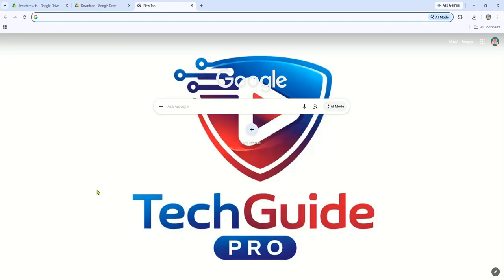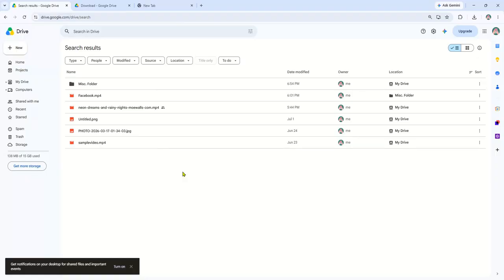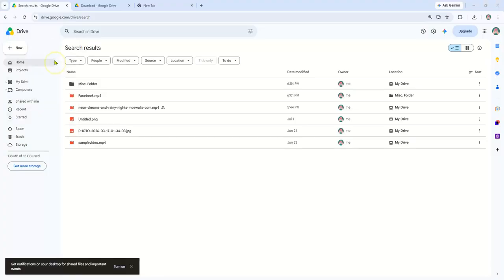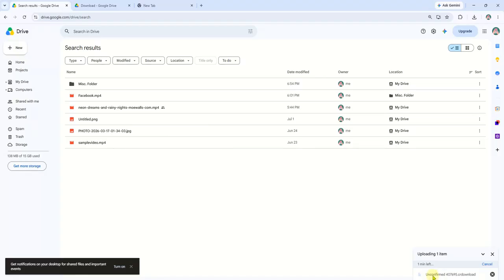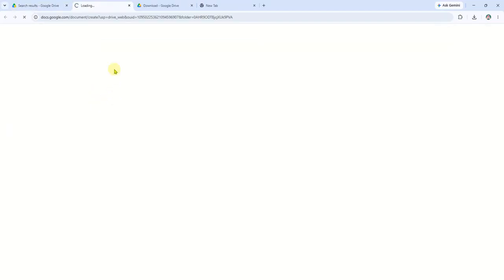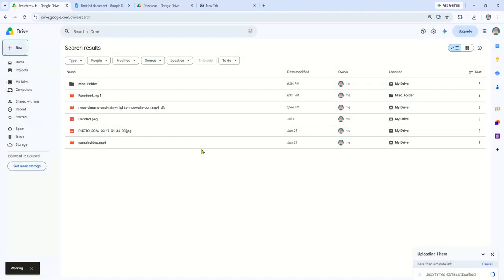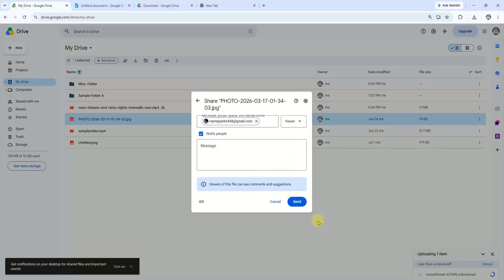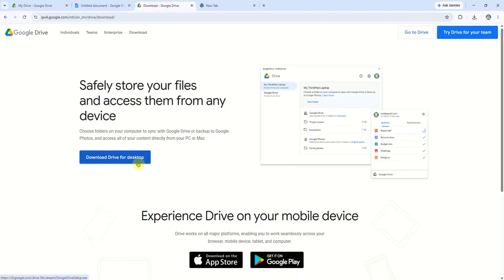How to Use Google Drive in Windows - Easy Guide 2026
Learn how to use Google Drive in Windows.

This comprehensive tutorial will teach you how to navigate Google Drive, upload and organize files, and share documents with ease. Whether you're looking to back up important data, collaborate with others, or simply store files in the cloud, this guide covers essential tips and tricks for maximizing your Google Drive experience on Windows. Discover the best practices for managing your documents and enhancing your productivity with this powerful cloud storage solution.